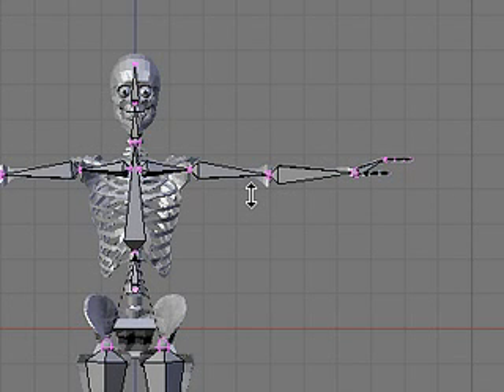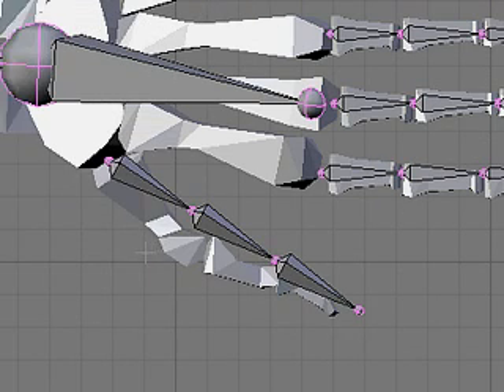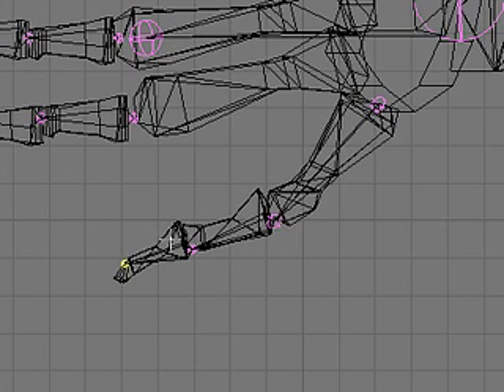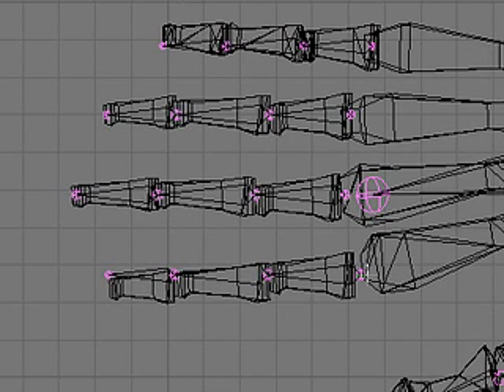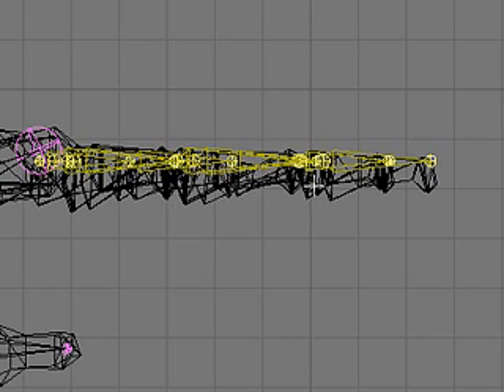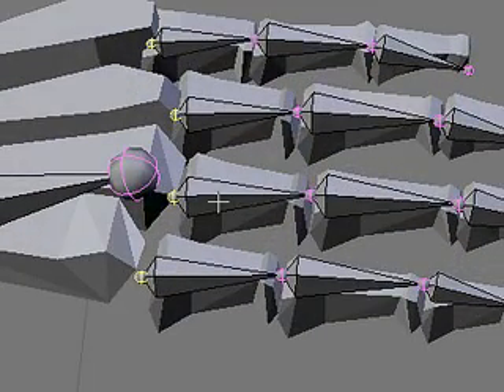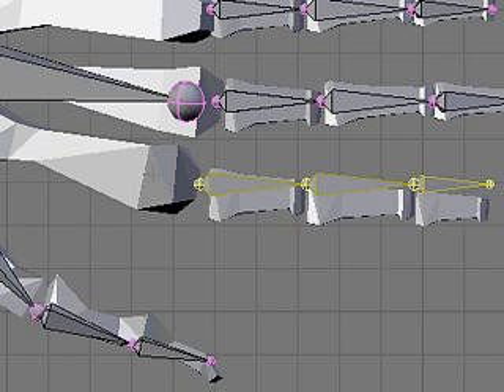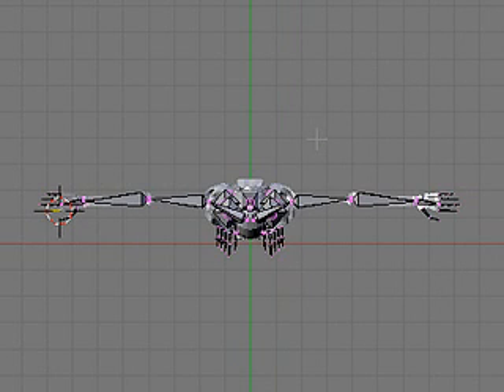makehuman / blender rigging tutorial 3